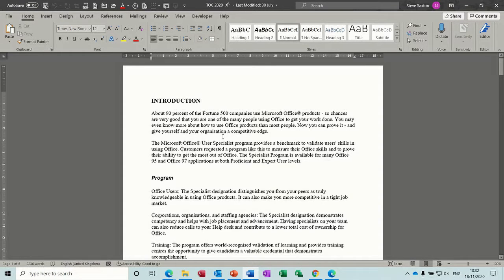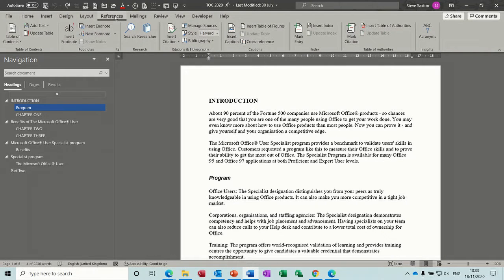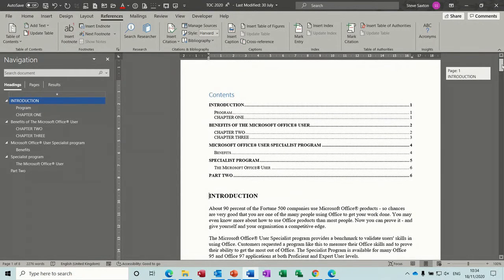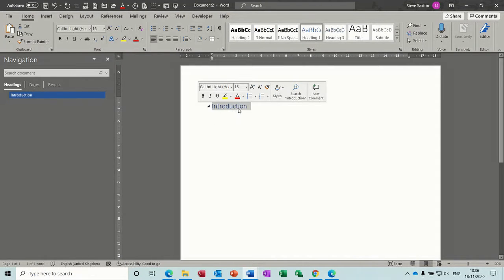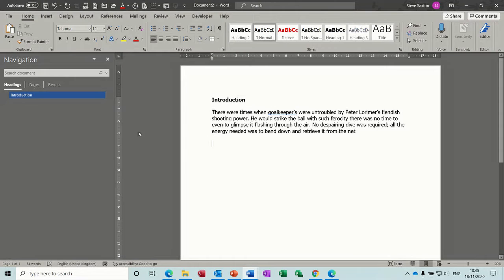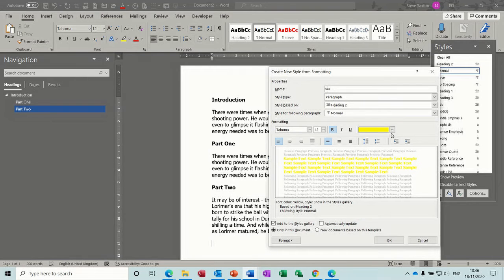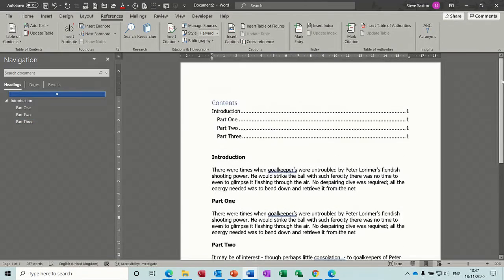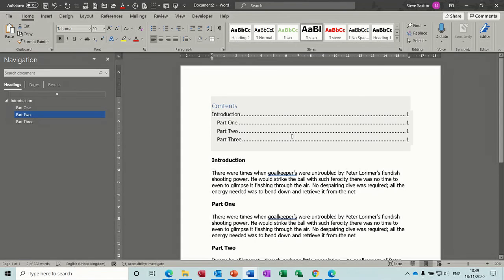This video explains how to create a table of contents in Word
This video explains how to create a table of contents in Microsoft Word. The tutorial explains how to add and edit a table of contents. The video covers how to add heading styles and how to create your own style. The table of contents will only pick up custom headings if they are based on a pre-set heading style. The tutorial mentions how to use the navigation pane to move quickly around a document. The final part of the video explains how to use heading styles to send a document into PowerPoint. The table of contents is updated from the ribbon, using the F9 function key or in the table of contents itself.